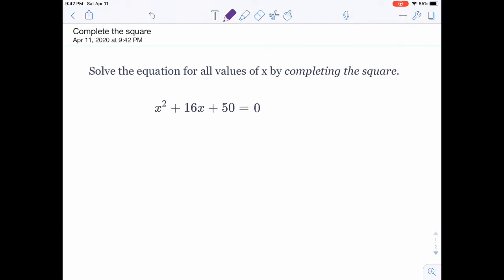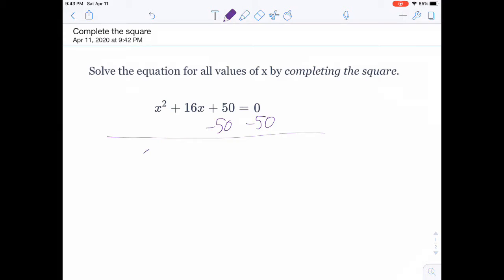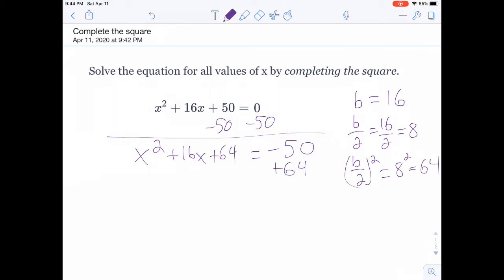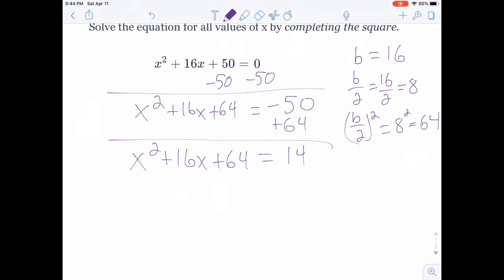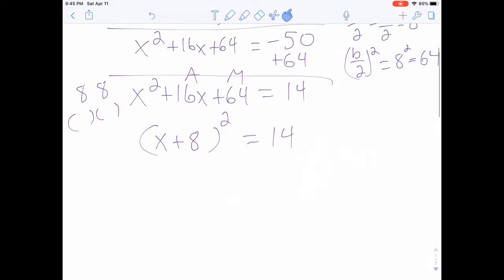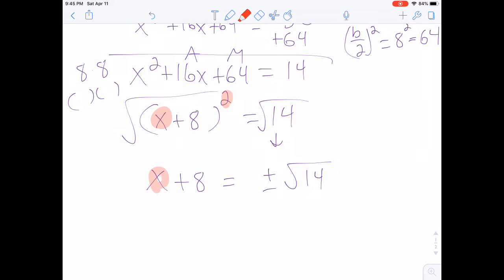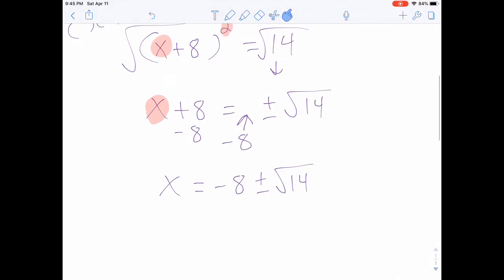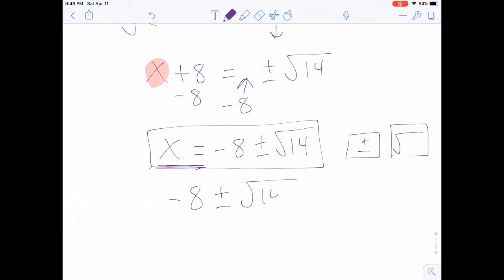Algebra - Solving Quadratic Equations by Completing the Square (non perfect square)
If you need to view my videos on Solving by Completing the Square when you have a perfect square under the square root, visit my other videos here: